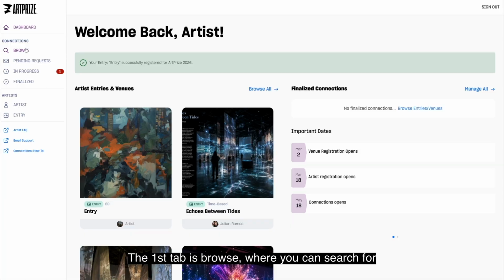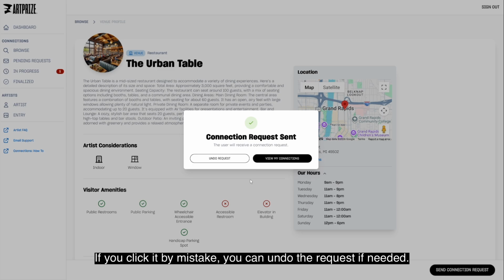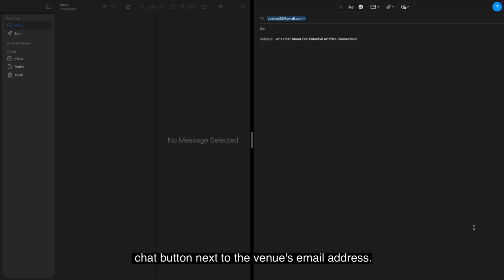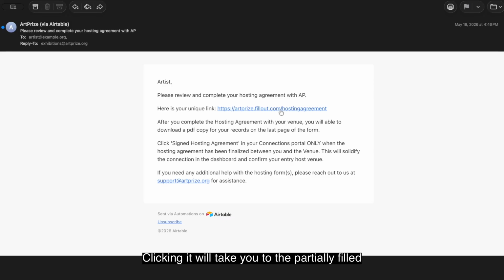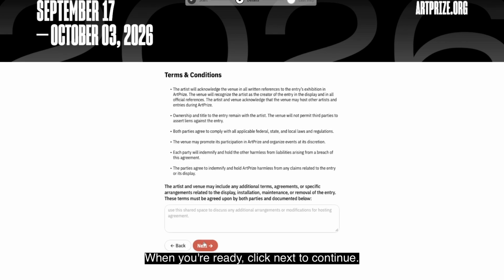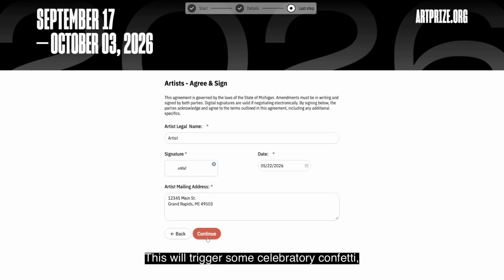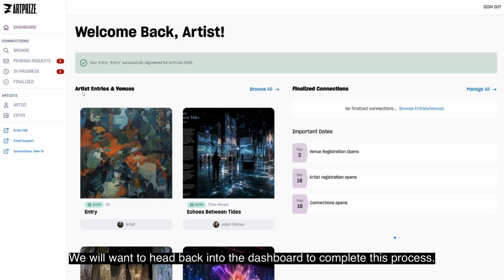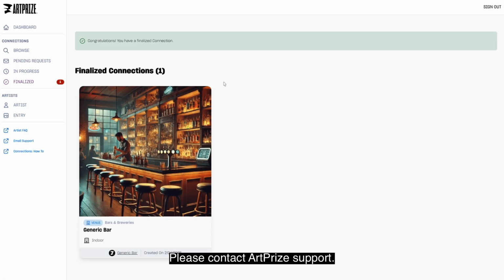ArtPrize Connections Tutorial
Need help finding and connecting with a venue for ArtPrize? This step-by-step tutorial walks artists through the Connections process in the ArtPrize portal.

Connections are a key part of participating in ArtPrize, helping artists and venues find the right fit for their ideas, spaces, and goals.

For additional resources and information about ArtPrize, visit ArtPrize.org.

Please note: This video contains an AI-generated voiceover used for narration purposes. The instructional content and information were created by ArtPrize.